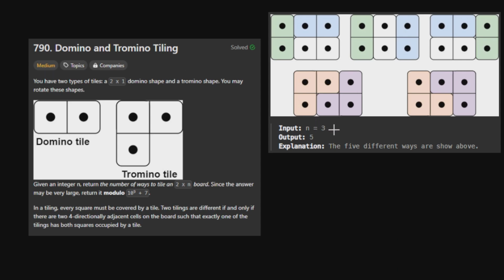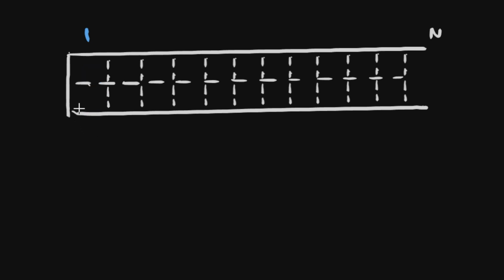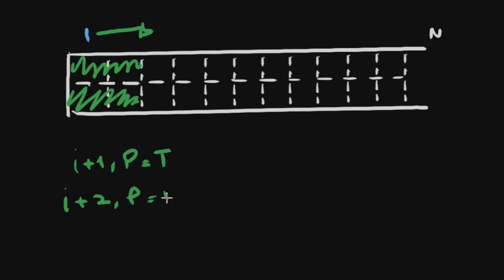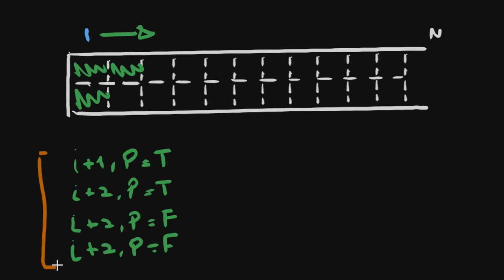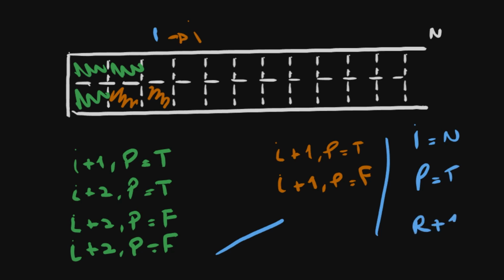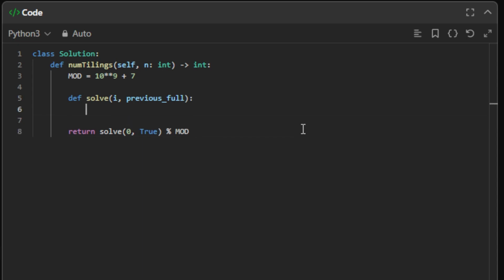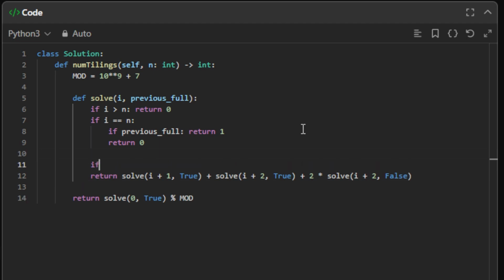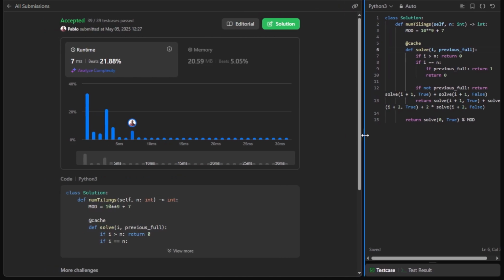Domino and Tromino Tiling | LeetCode 790 - Python